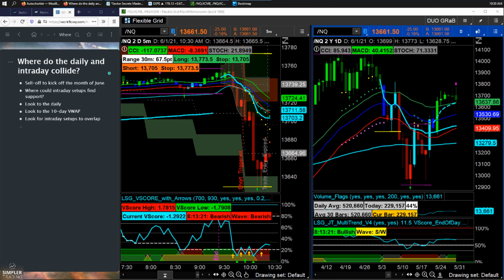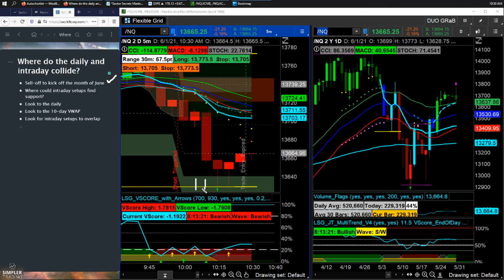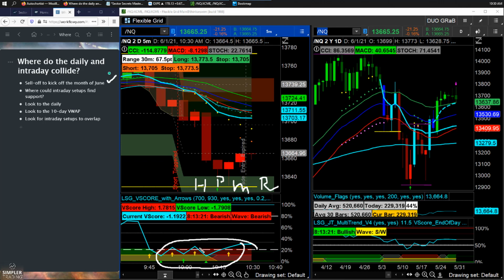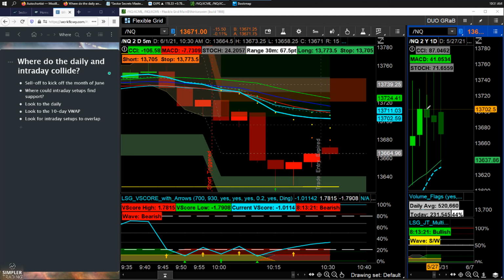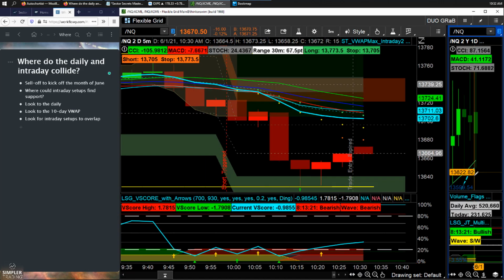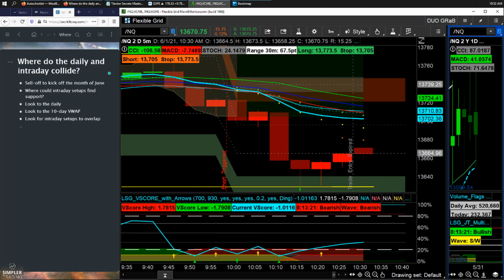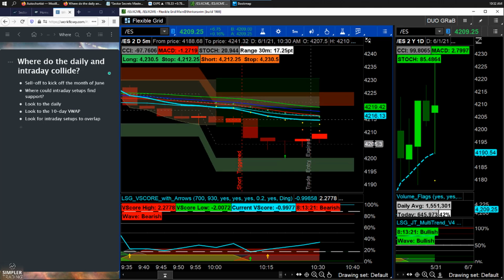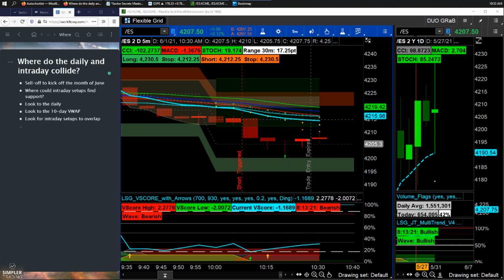Futures Trading: How do you find daytrading direction? | Simpler Trading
The daily must influence your daytrading bias and even can influence the levels. The daily is often the "missing piece" of your intraday, if you know what look for.